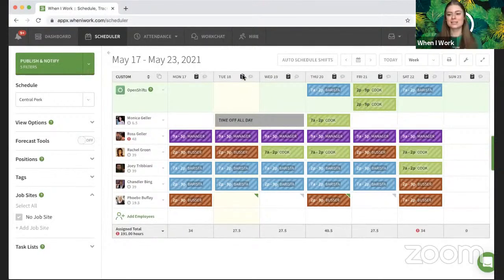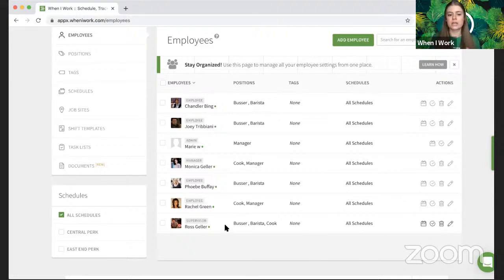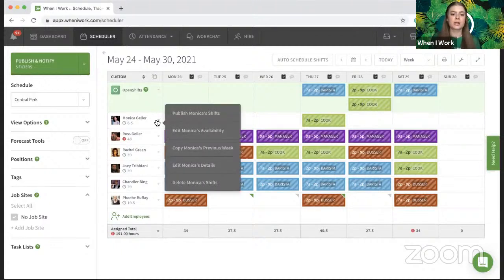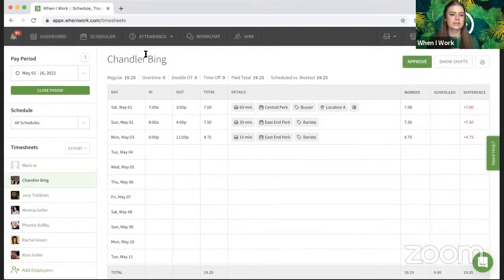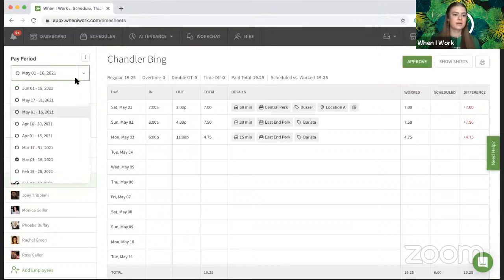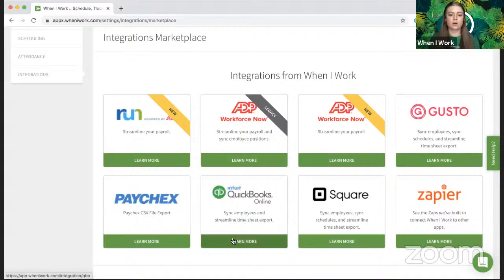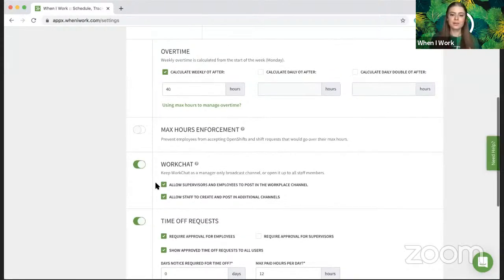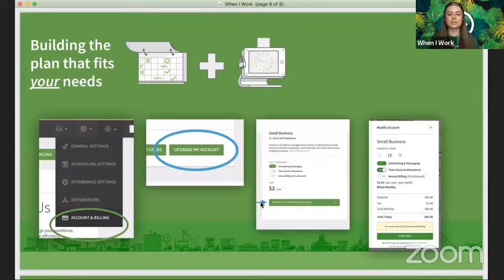Live Q&A → Build Your Work Schedule